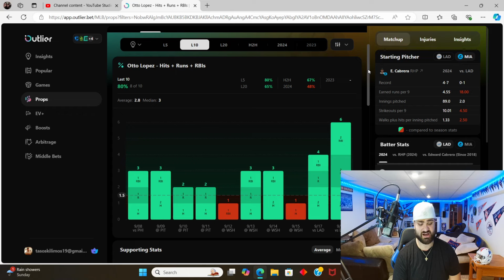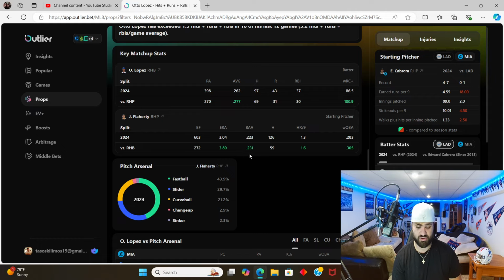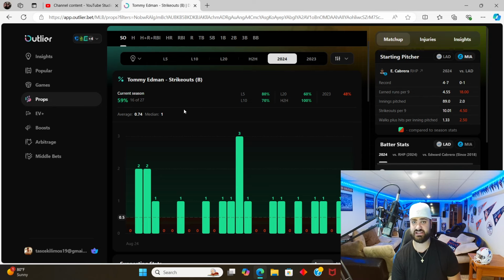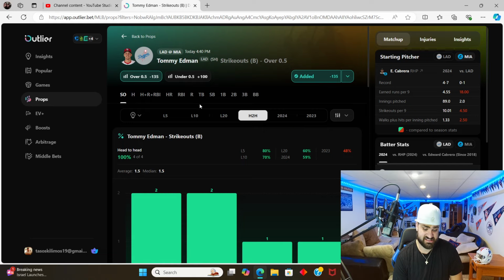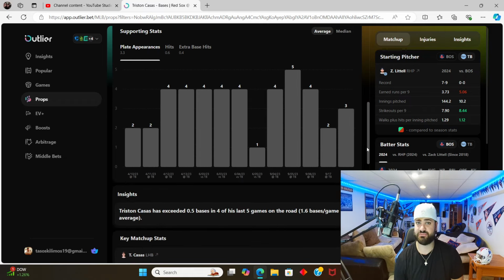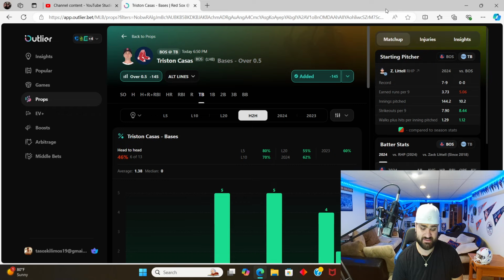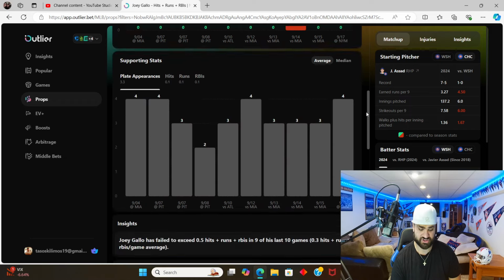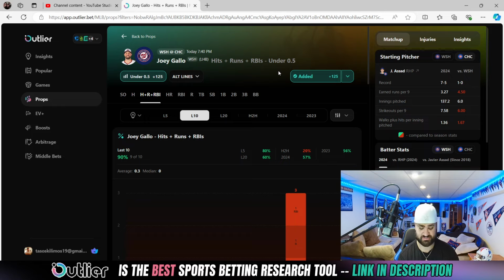MLB Player Props Today 9/19/2024 | FREE MLB Best Bets, Predictions, and Player Props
Thursday MLB Player Props for Today September 19th 2024 (9/19/2024)! In this video I give you my favorites props from the current MLB slate.

💰 Sign up for *Underdog Fantasy* and use code *GUYBOSTON* to receive a FREE square and up to a $1000 first-time deposit bonus

*DraftKings* - Bet $5, Get $200 in Bonus Bets plus 1 Month of NFL+

*FanDuel* - Bet $5, Get $200 in Bonus Bets if it Cashes AND 3 Weeks of NFL Sunday Ticket

*Bet MGM* - Up to $1500 in Bonus Bets if your First Bet Doesnt Win

*Caesars* - Up to $1000 in a single Bonus Bet if your First Bet Doesnt Win

🔥 Sign up for *PrizePicks* and use code *GUYBOSTON* and Place a $5 Lineup and get $50 INSTANTLY